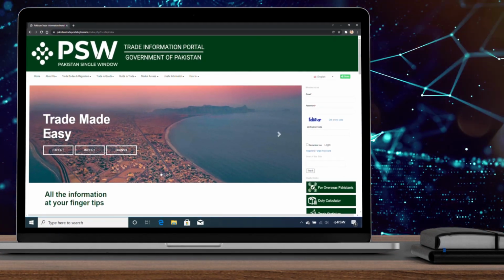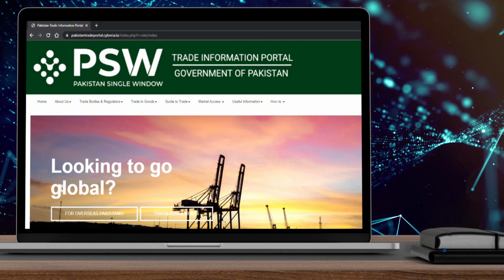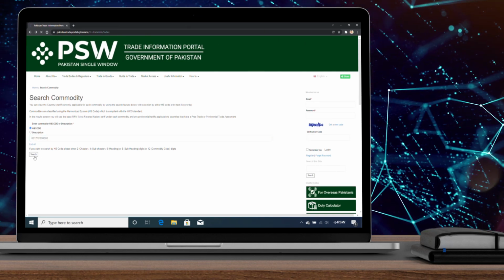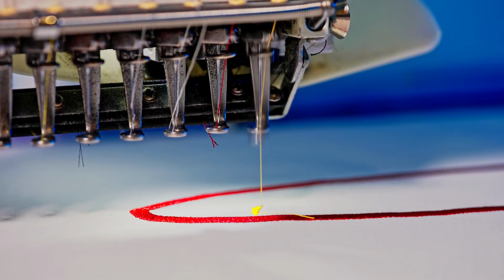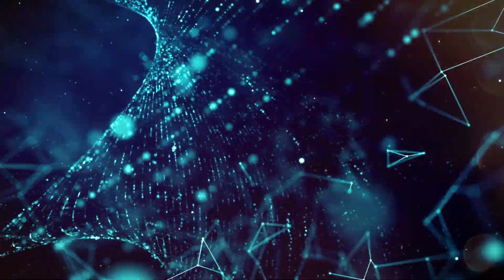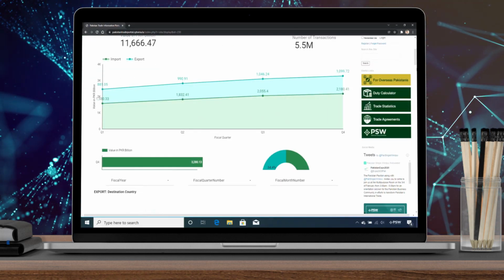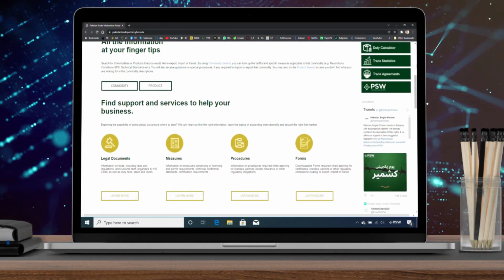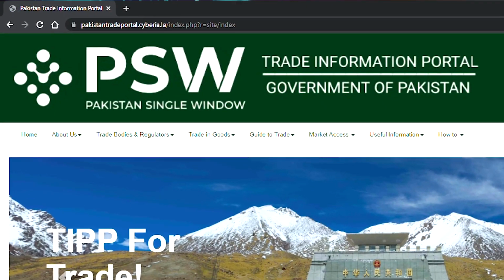Trade Information Portal - Pakistan Single Window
The Trade Information Portal of Pakistan (TIPP) is a website that displays the latest and complete regulatory information related to imports, exports, and transit trade for any item/HS code as well as useful statistical data for international trade.

Blimp produced this video tutorial to introduce traders to the newly launched site and explain the functionality of the portal.